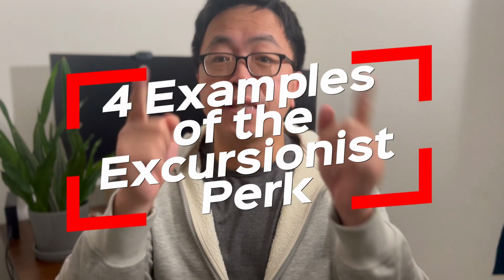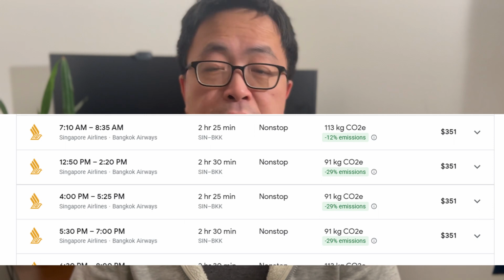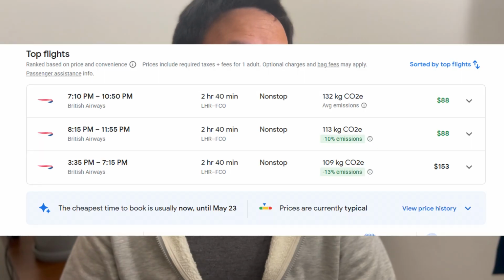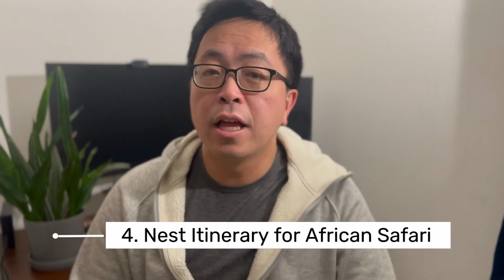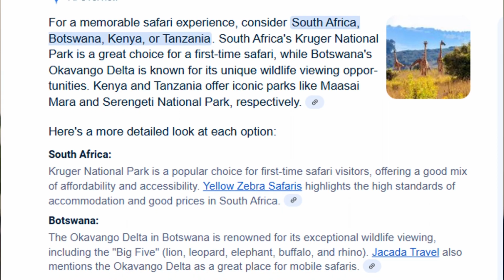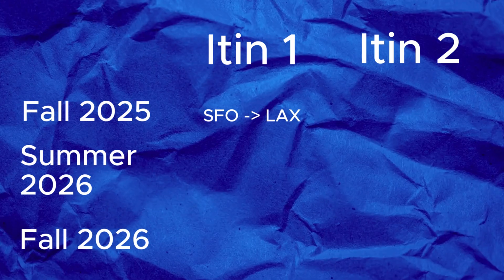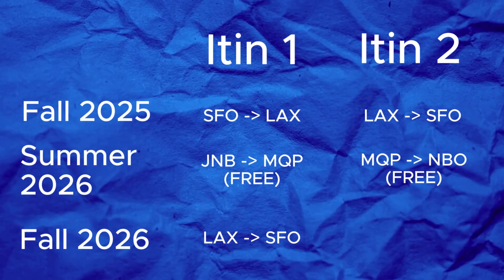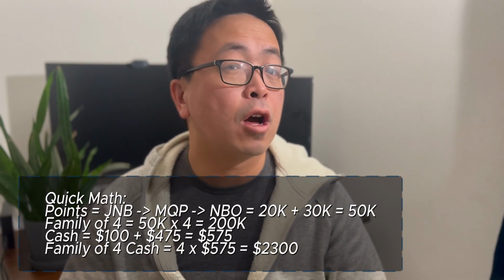MAXIMIZE Every United Airline Award Booking: The United Excursionist Perk EXPLAINED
✈️ Unlock Free Flights with United's Excursionist Perk! ✈️
Discover how to maximize your United MileagePlus miles using the powerful Excursionist Perk! In this comprehensive guide, we delve into:

- What the Excursionist Perk is and how it works
- Tips to avoid common pitfalls and maximize value
- Real-life examples, including family trips to Europe and Asia

Whether you're a family planning your next vacation or a seasoned travel hacker, this video will equip you with the knowledge to travel further for less.​

📌 Timestamps:
 0:00 United Airlines Excursionist Guide
 0:32 What is the Excursionist Perk?
 1:02 What are the Rules / Requirements?
 3:26 What are Common Mistakes?
 5:26 4 Examples of the Excursionist Perk

About: I’m Eric, a husband, and father of three boys. Let's be honest, kids are EXPENSIVE! I'm on a mission to share with families on how you turn every day expenses into travel for you and your family!

The Travel Points Dad and associated content is for educational and entertainment purposes only. The content should not be taken as financial / professional advice. Please review the information provided with your own professional advisors.